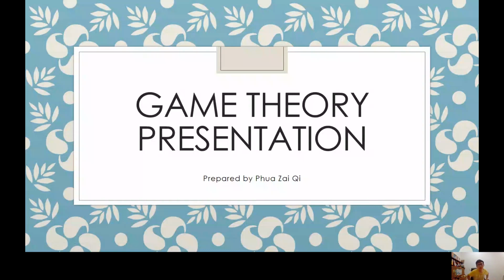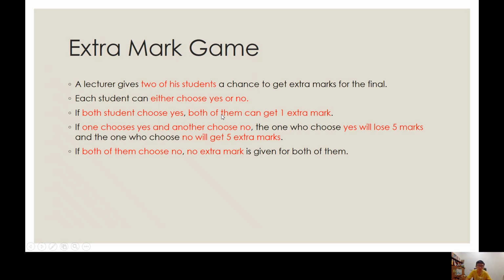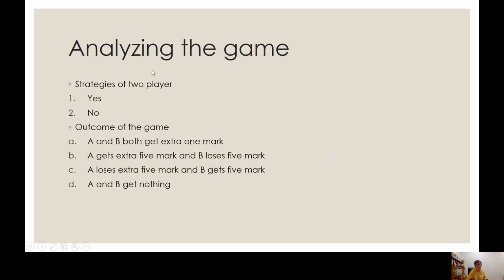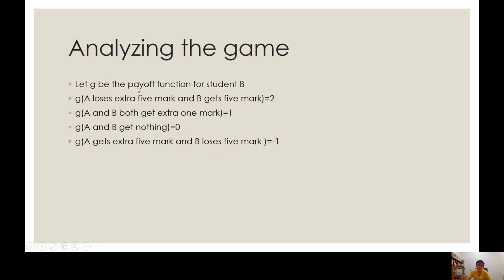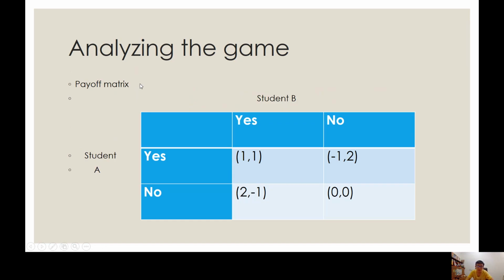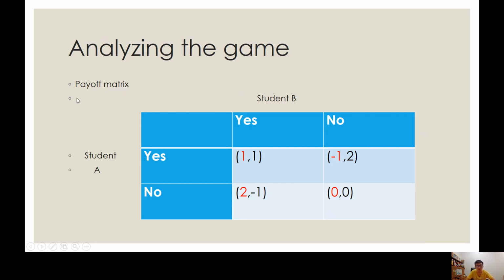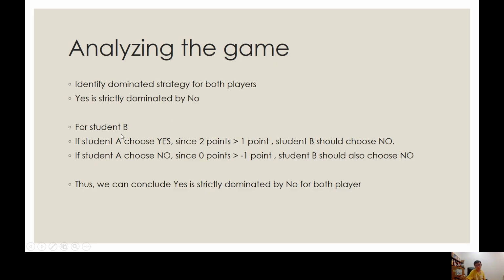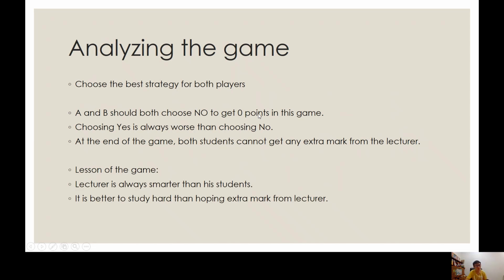Game Theory Video Presentation